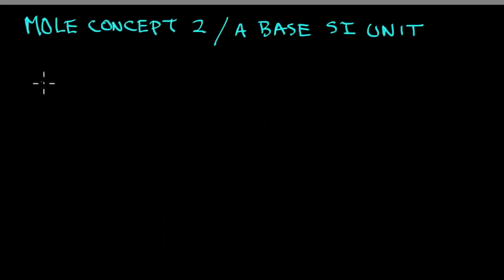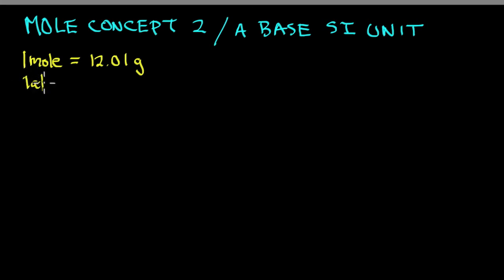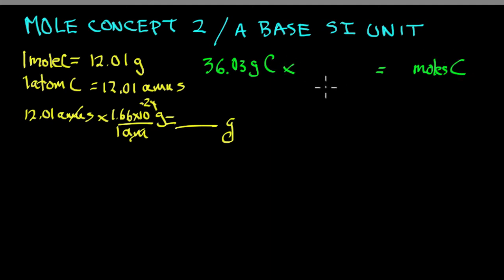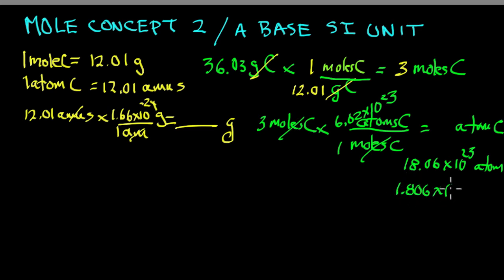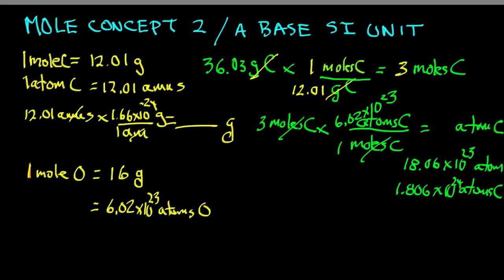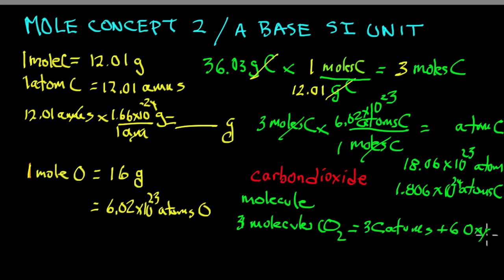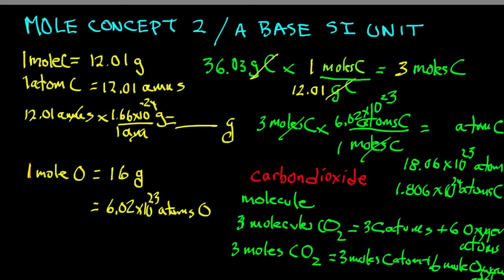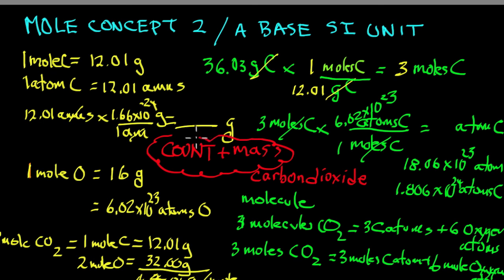Mole concept 2. a Base SI Unit.mov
use of the mole concept to determine moles of atoms and molecules as well as the count of atoms and molecules